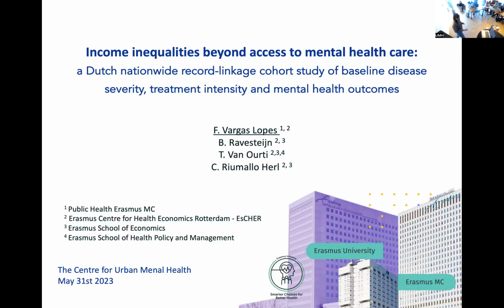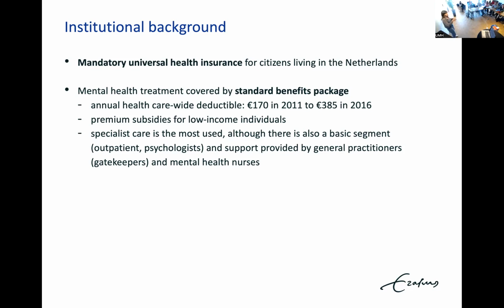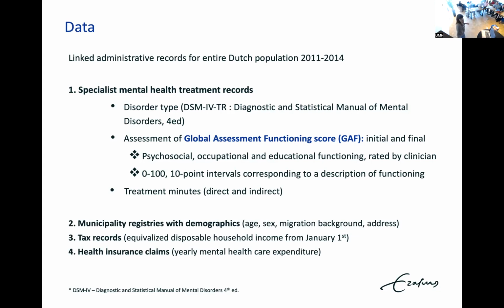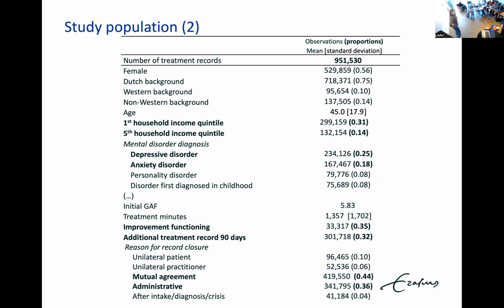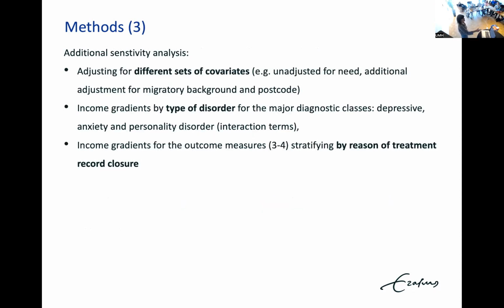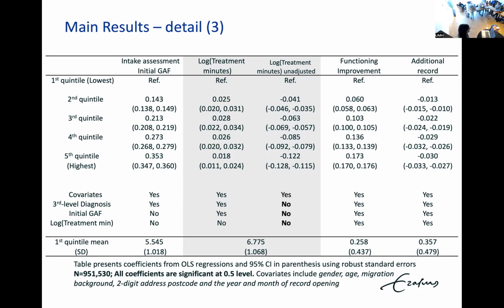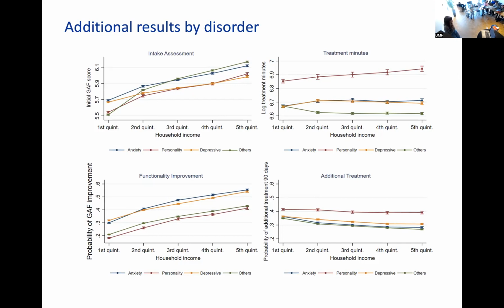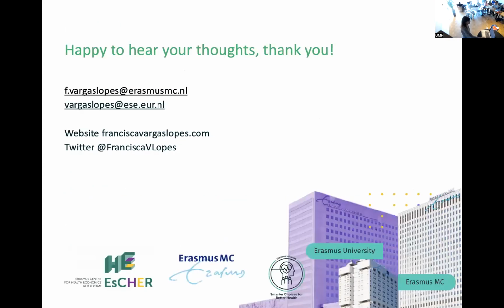A Lecture Series by UMH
In this seminar Francisca presents some of her PhD work on mental health care and inequalities. She mostly focus on her recently accepted paper about inequalities along the treatment pathway in the Dutch specialist setting. She integrates these findings with existing literature and her previous papers, to open the discussion to the audience.